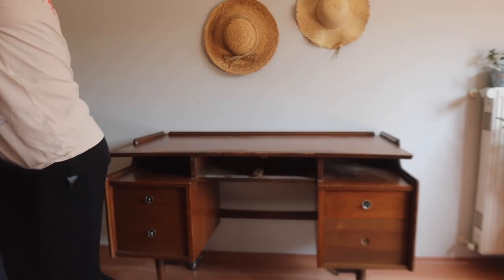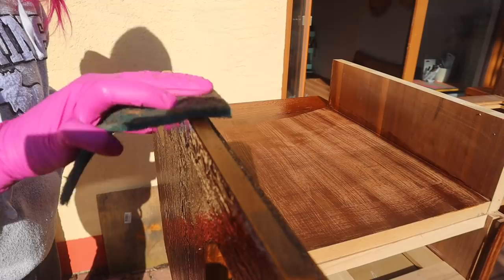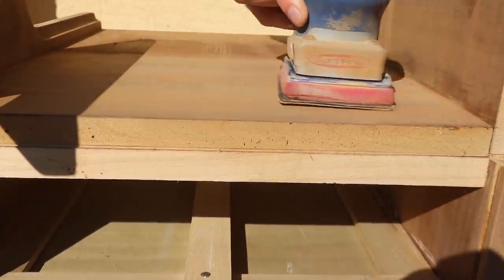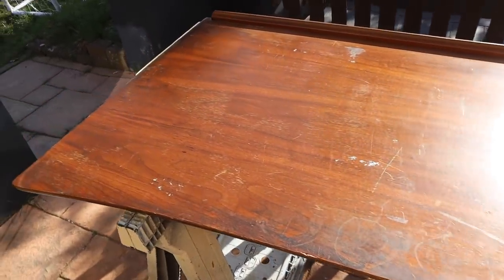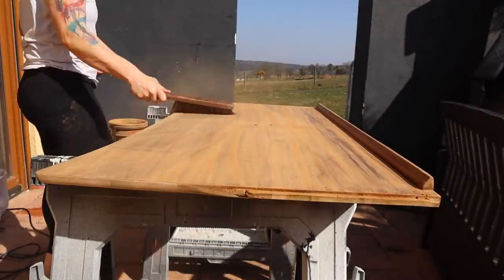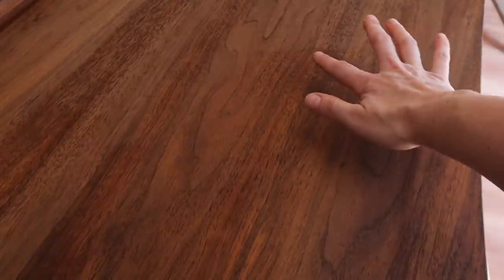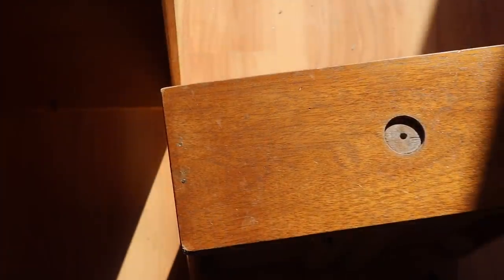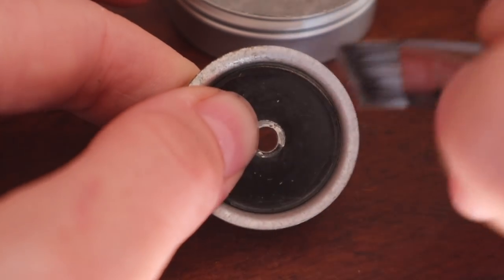Furniture Restoration: a Midcentury Modern Desk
Supply List:

Lignocolor Water-Based Walnut Stain

Paint Scraper

Wood Filler- Walnut

Resin Paint-